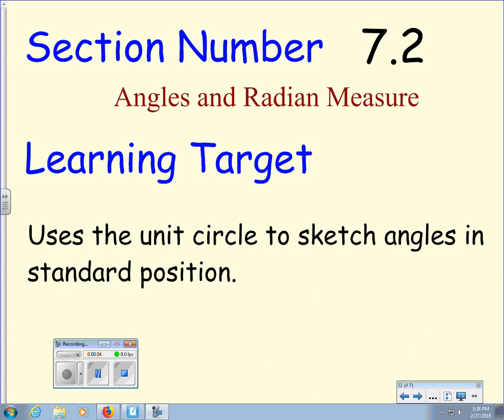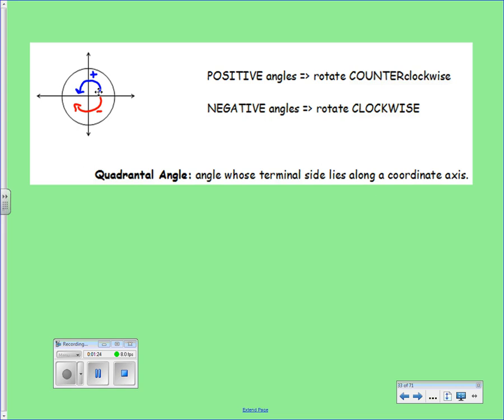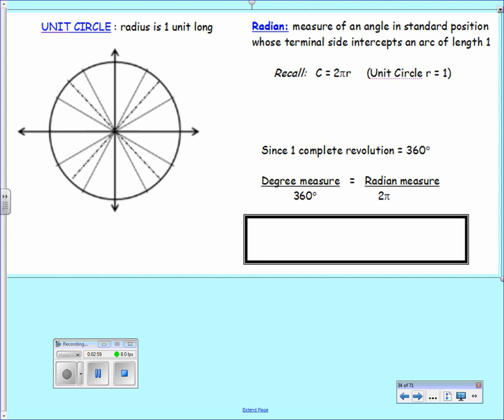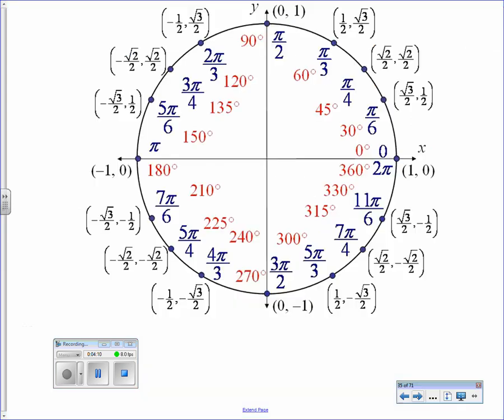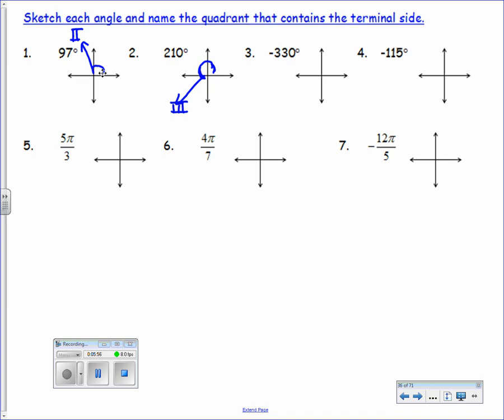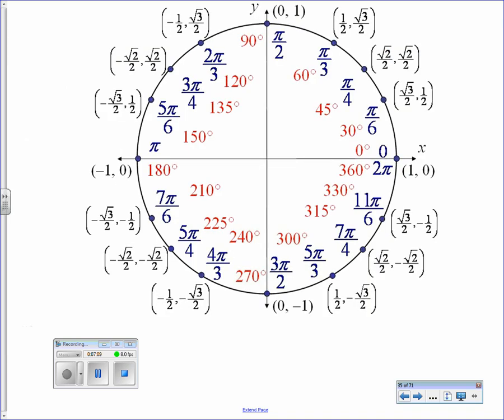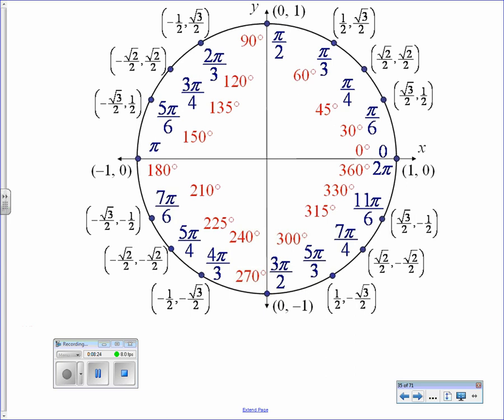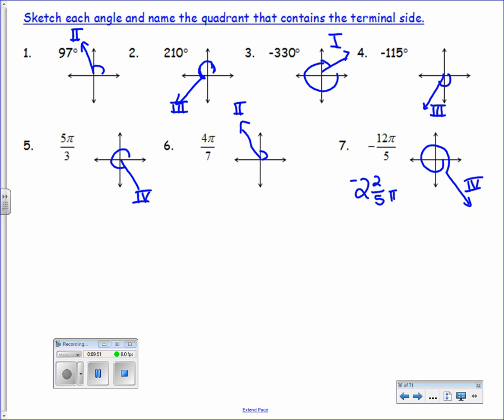RadiansDegrees pt 1